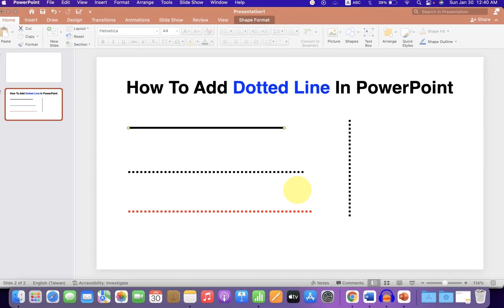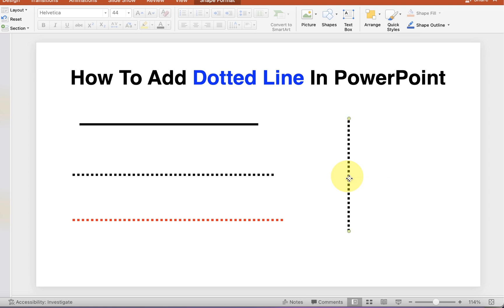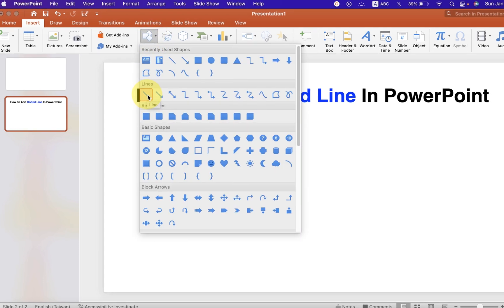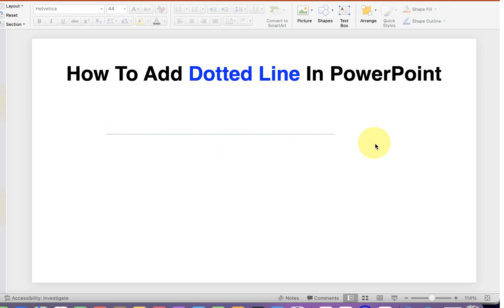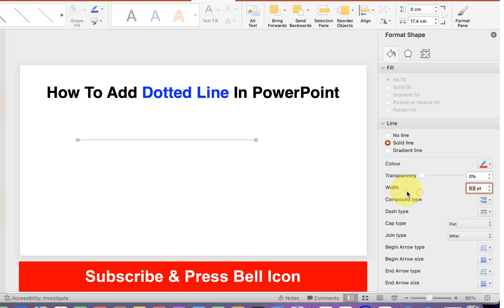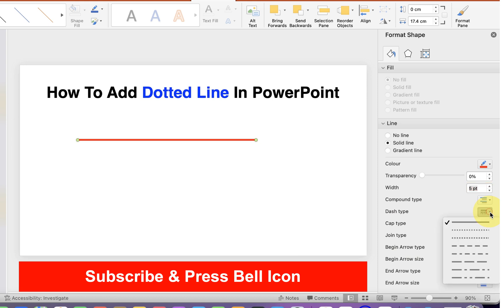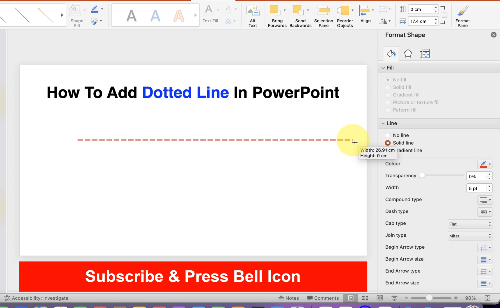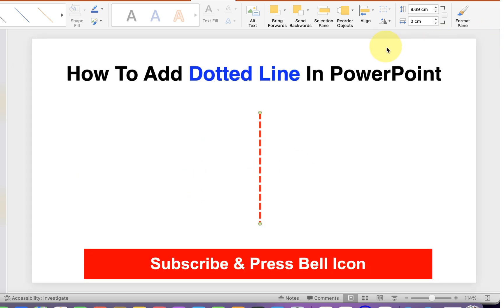How To Add Dotted Line In PowerPoint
How To Add Dotted Line In PowerPoint (PPT) slide presentation horizontal or vertical is shown in this video. Use the same method to draw dashed line in Powerpoint as well.